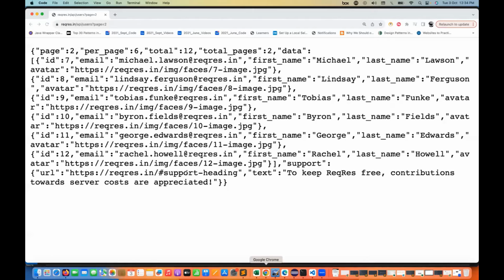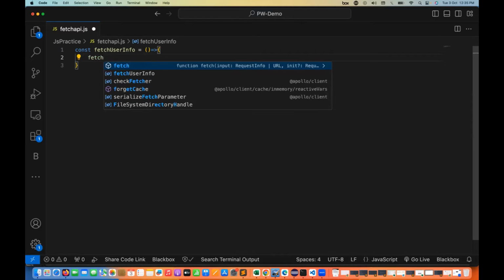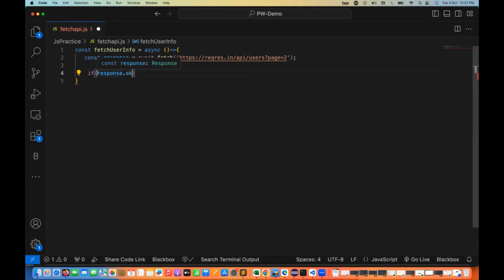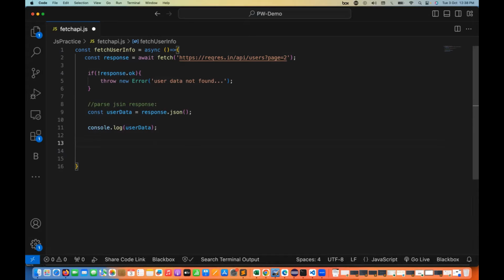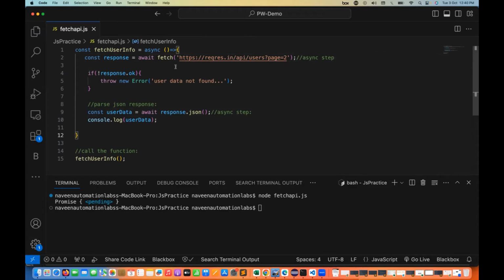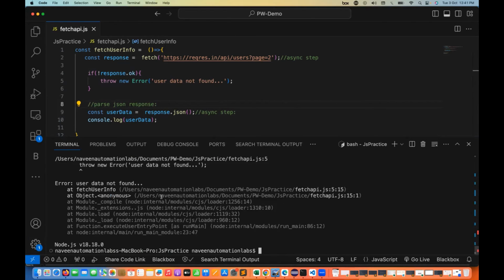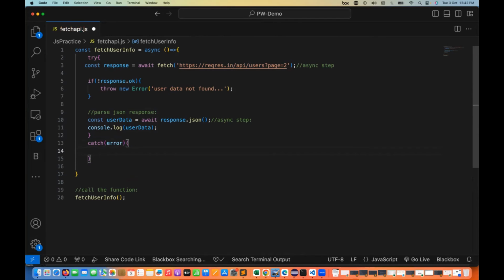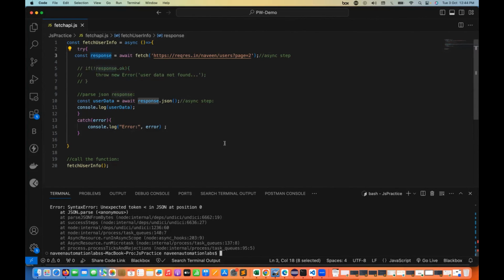#31 - Fetch API Data with Async-Await in javaScript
In this video, I have explained how to use Fetch  module to fetch API Data with Async-Await in javaScript.

Naveen AutomationLabs Paid Courses:
GIT Hub Course: